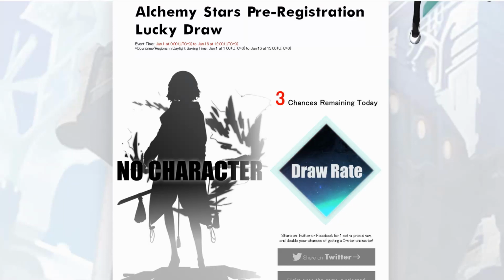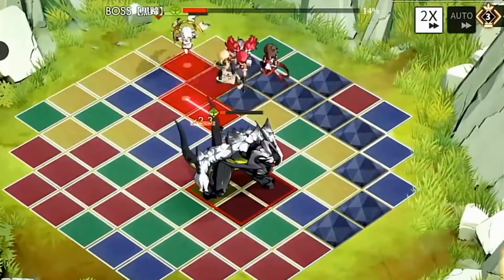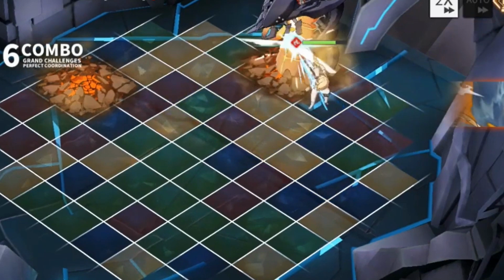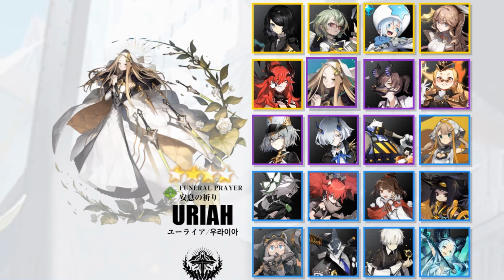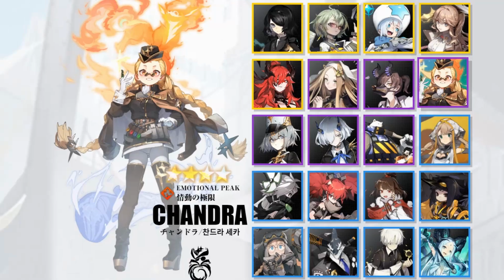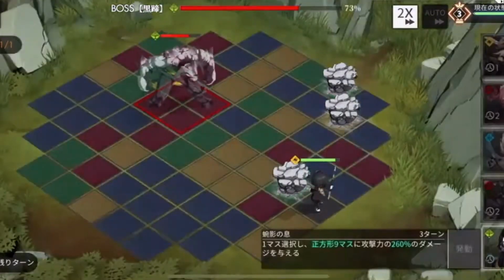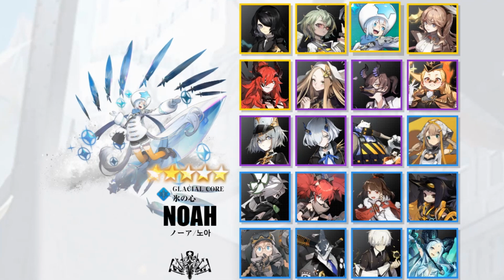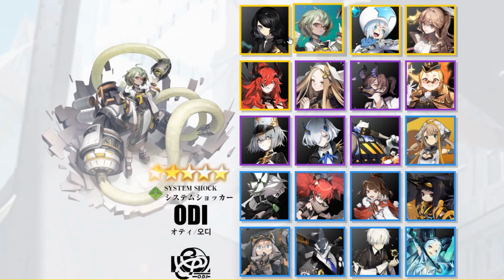WHO SHOULD YOU KEEP? | Event Tier List | Alchemy Stars Gameplay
Global Alchemy Stars Gameplay Pre-Registration Lucky Draw Character Event Tier List, Gameplay and Overview.
In this video we do a rough Event Tier List, this is only relevant to the characters available in the Lucky Draw Pre-registration event, and information based on an unreleased game. Every is still subject to change and nothing is set in stone.

I have not had used any unit in the game for myself so first hand experience with the character would definitely change my opinions of these characters.

Welcome to Alchemy Stars! A Revolutionary Gacha Mobile Strategy RPG

Recruit Limited Edition Robyn (Phantom Breath) just share on Facebook or Twitter while you at it follow the game show it some love as it has potential to be an amazing game.

Make sure you go through the events tab on the website or use the link below to open the Global Event Page

Event Period:  June 1 at 0:00 (UTC+0) to June 16 at 12:00 (UTC+0)
*Countries/Regions in Daylight Saving Time: Jun 1 at 1:00 (UTC+0) to Jun 16 at 13:00 (UTC+0)

Chapters

0:00 Intro
1:19 Event 3 Stars
15:16 Event 4 Stars
26:35 Event 5 Stars